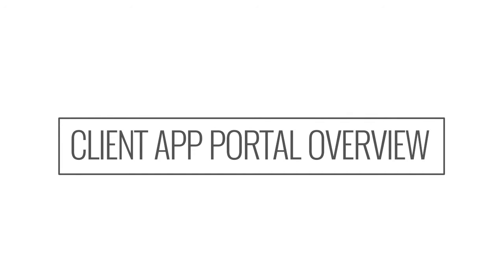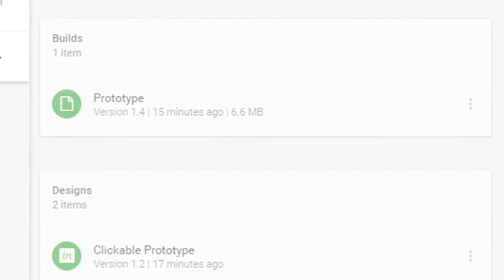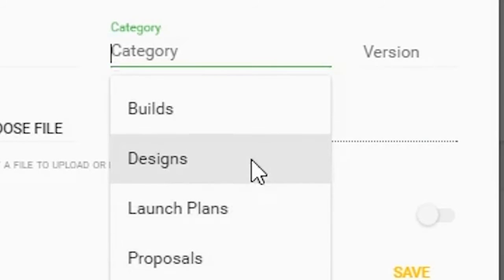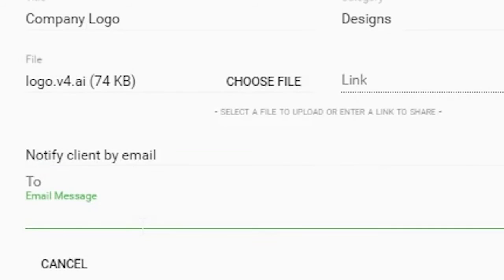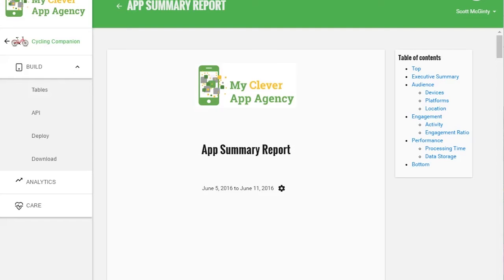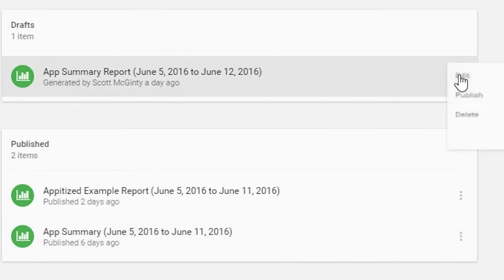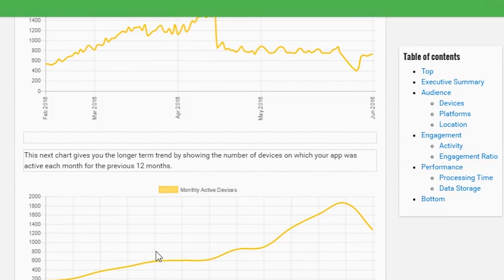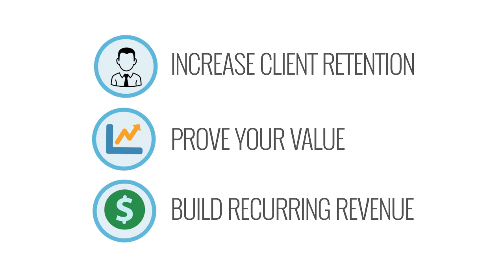Client App Portal | Kumulos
It keeps your customers close, and keeps them paying you for a service once the app goes live.

When you first meet that new prospect, set them up with their very own App Portal (all branded  up as yours of course). This is also  where you can store files like project proposals, quotes or any type of information you want to share with your customers.

Keep your product documentation all in one place. No more scrambling around with email attachments  to find the latest version

See how the Kumulos White Label App Portal can help your business grow!

Sounds good? Get started with Kumulos for FREE today.